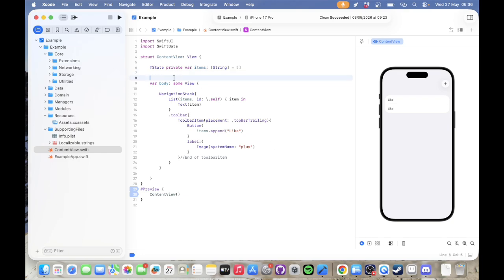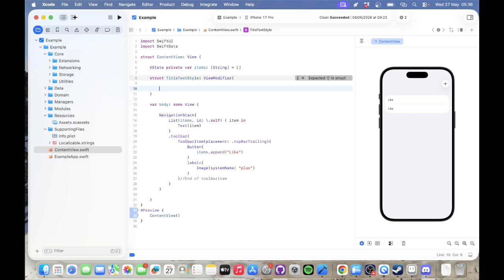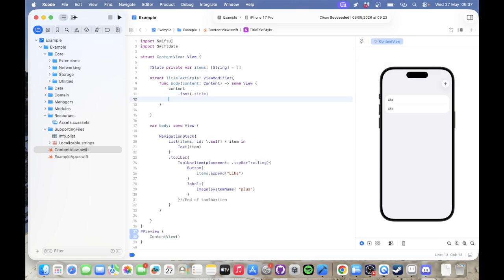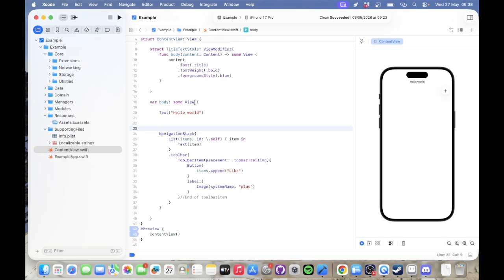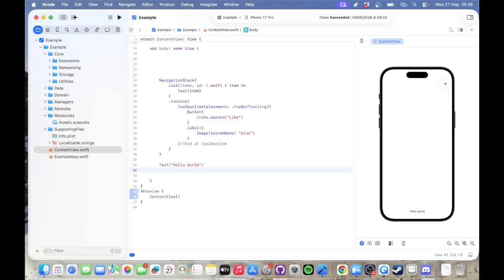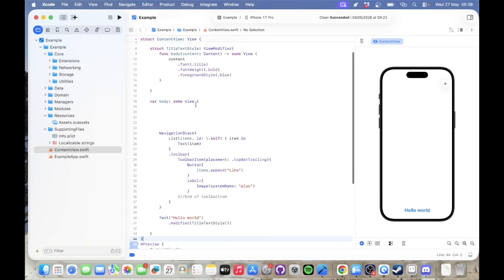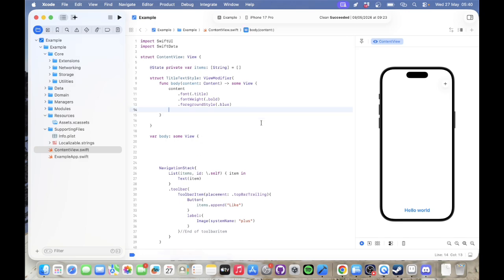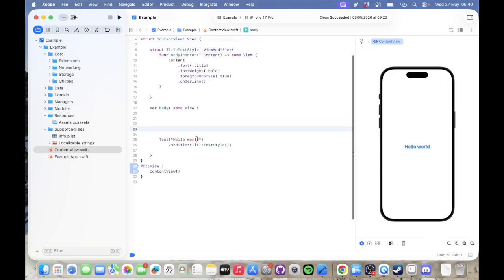SwiftUI Learning Course: Structs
A video about structs and what they do in SwiftUI for you app.

Developer of Dictionair. Updates will follow